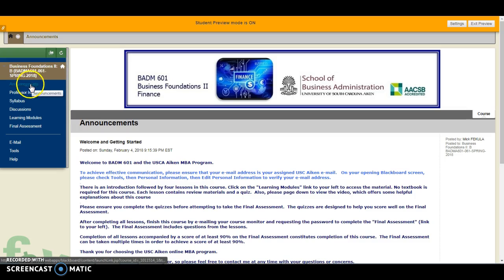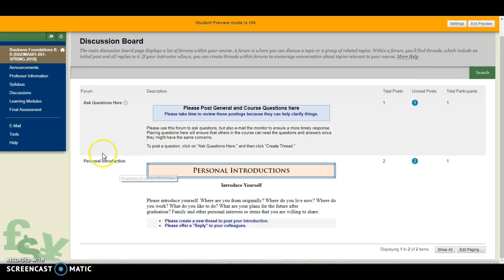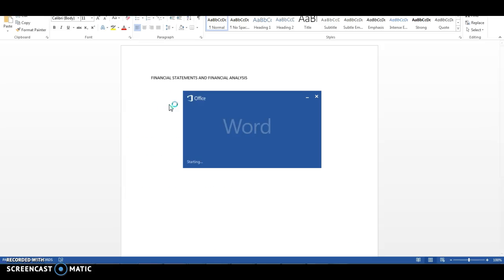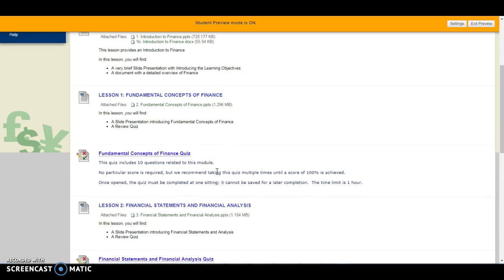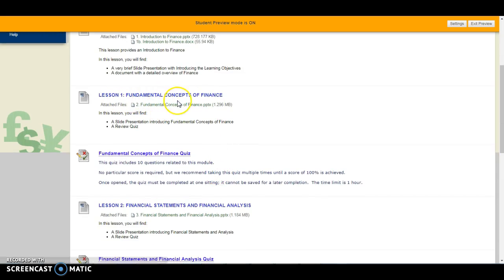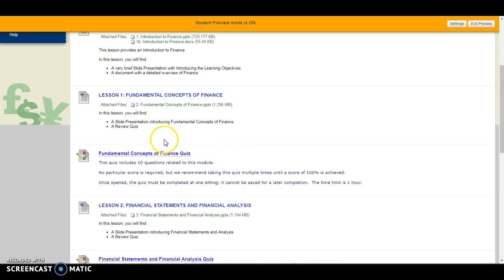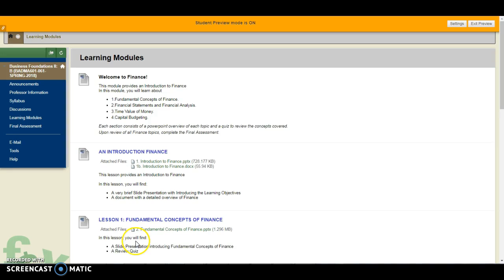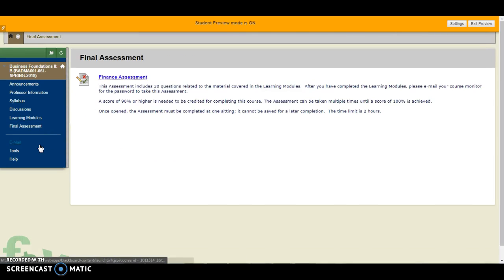Intro to BADM 601-Finance